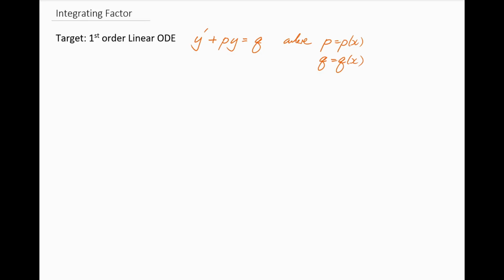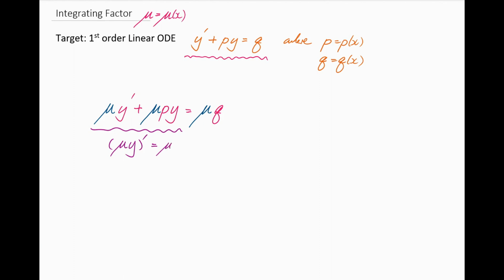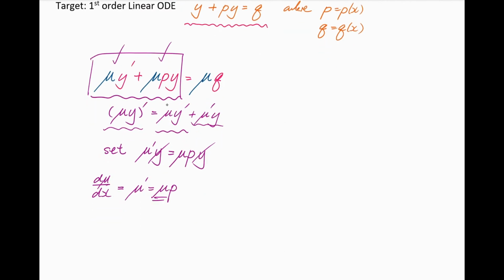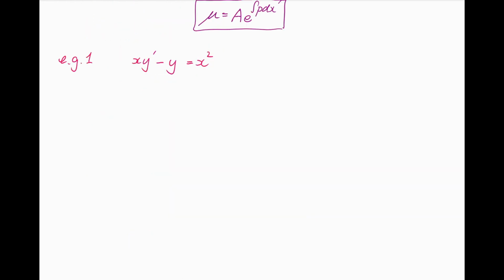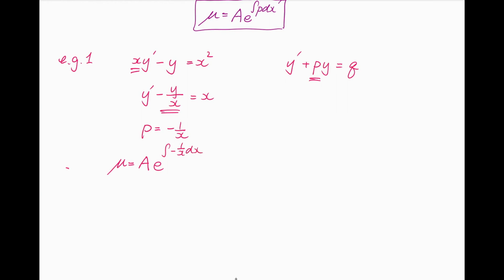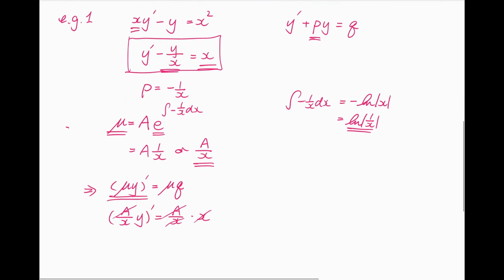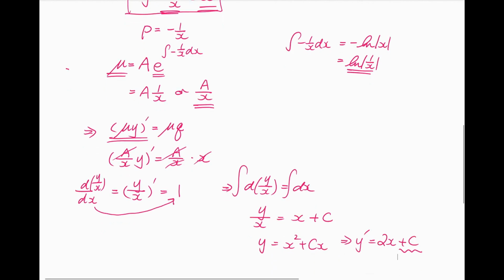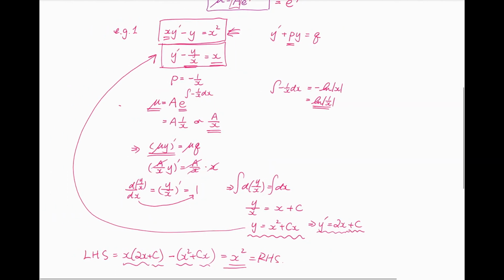(港數學英文) Differential Equations (in English) | Lesson4 | Integrating Factor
Solve 1st order linear ODE by using an integrating factor.